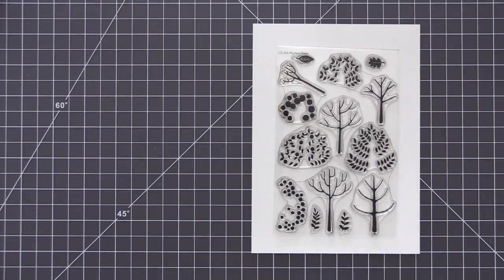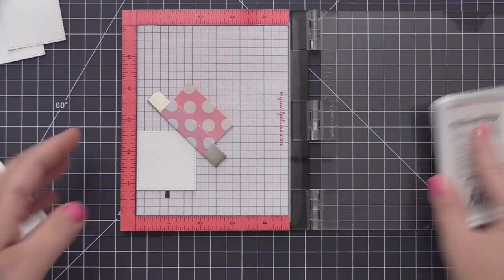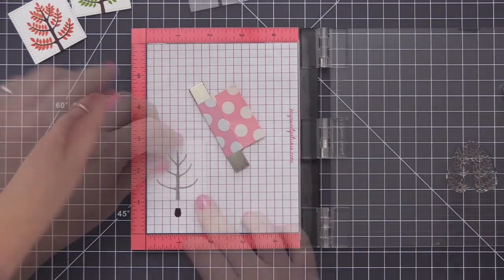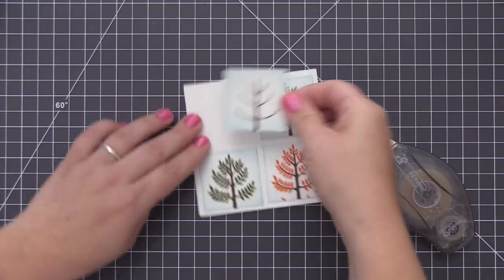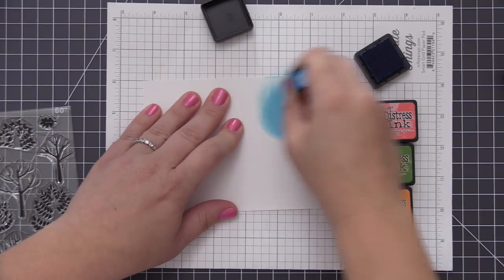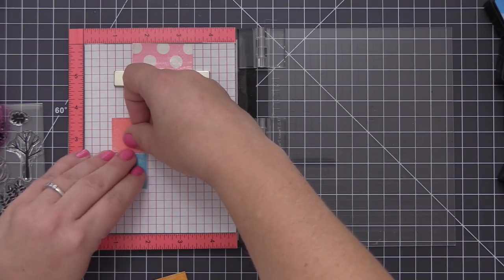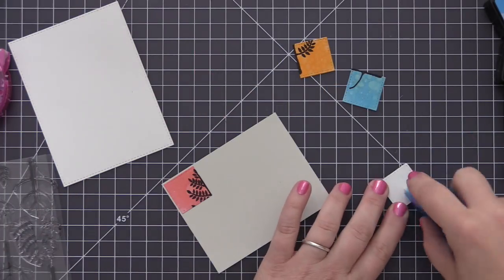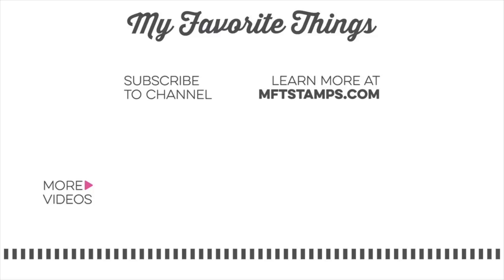September Release Class - The Four Seasons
Follow along as Stephanie creates a project using products from the new September 2017 release.